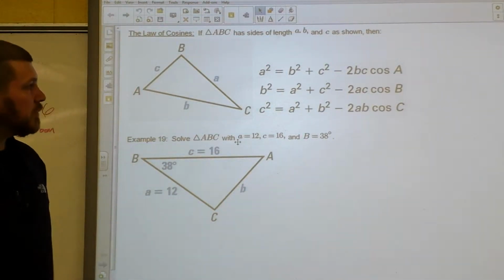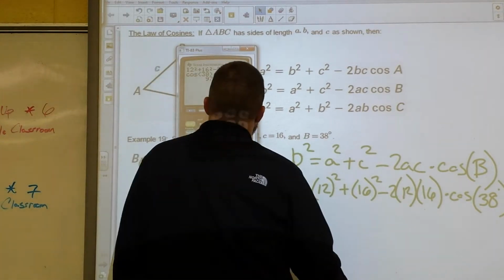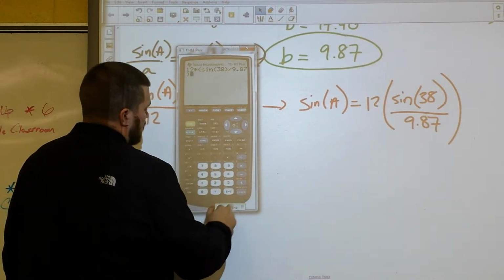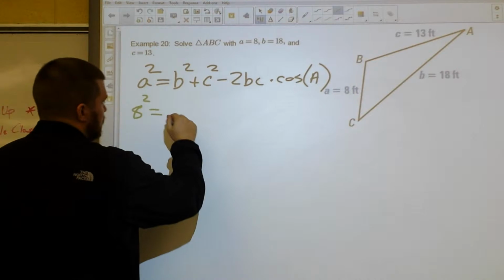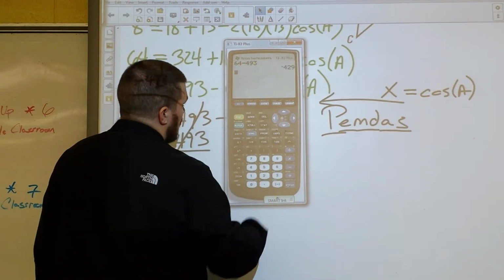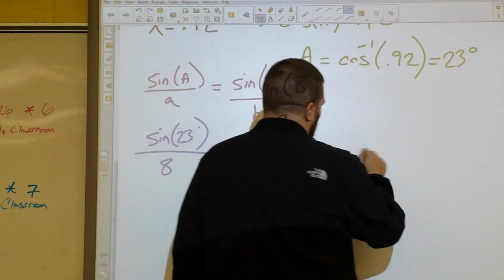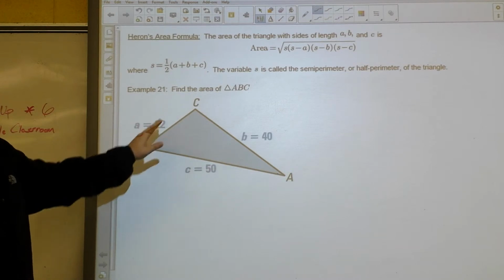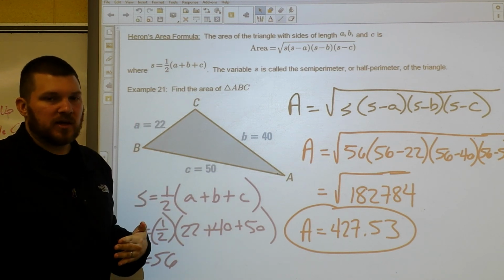14 - The Law of Cosines and Heron's Formula